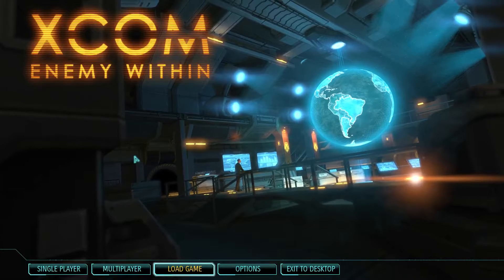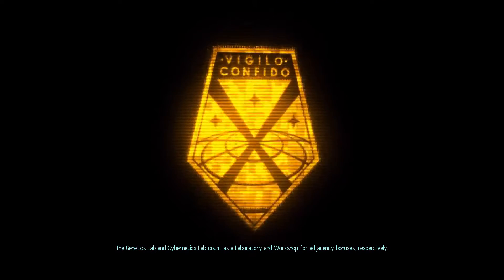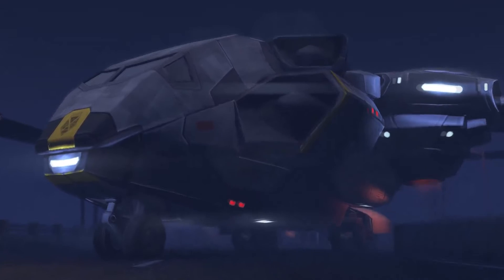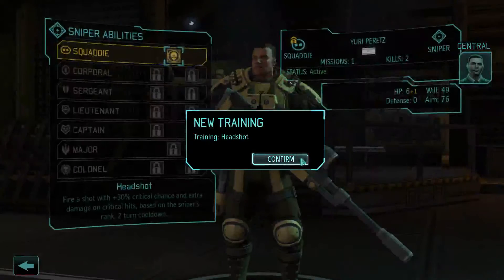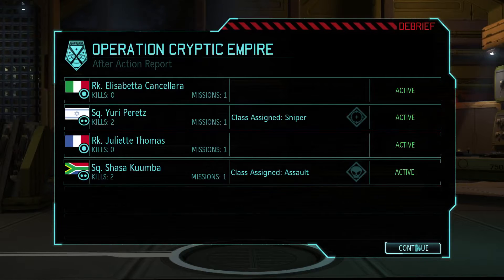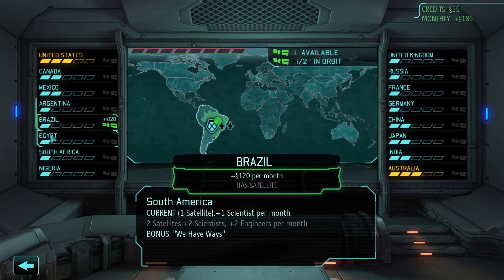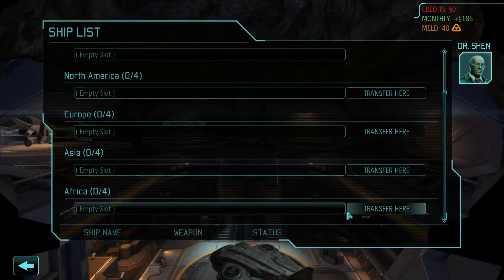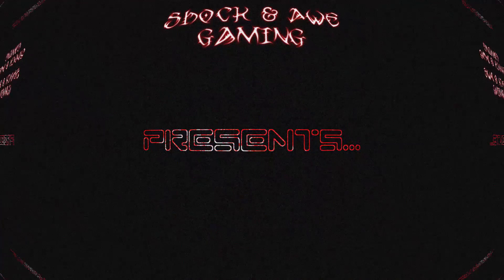Shock & Awe Gaming - Xcom: Enemy Within Episode 1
SilentProtagonist is back in Shock & Awe Gaming's brand new Xcom: Enemy Within ironman play through.  My apologies for the slight distortion and volume issues, this was that first episode recorded on our software.  Things get cleaned up a couple episodes into the recording.